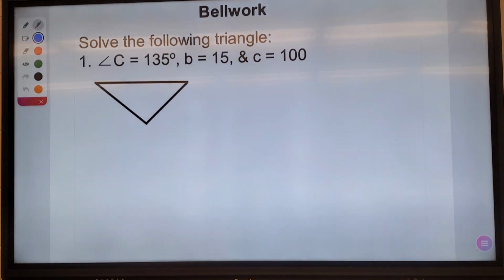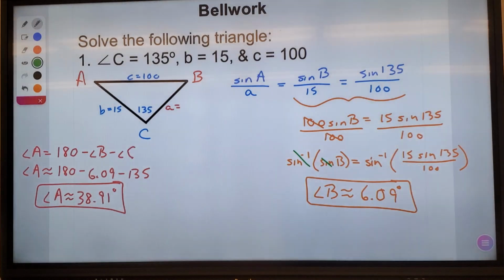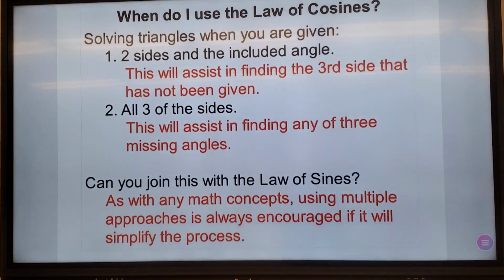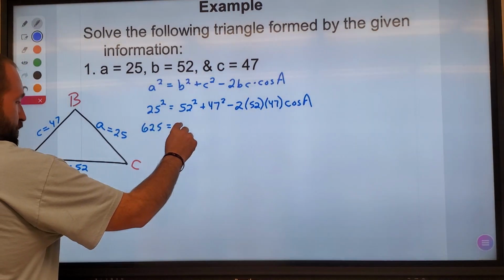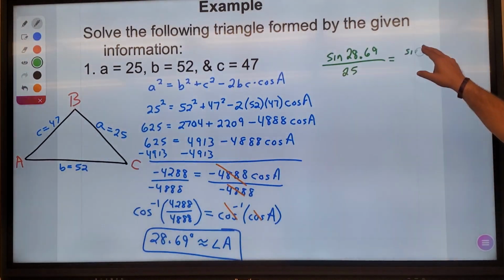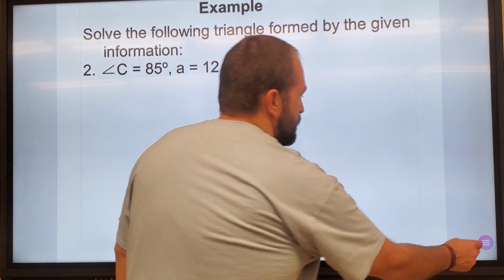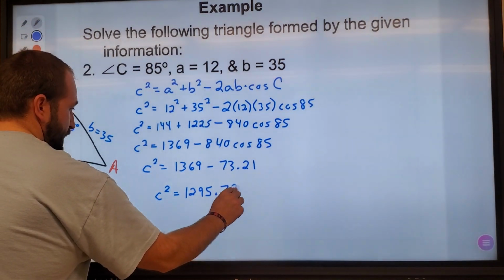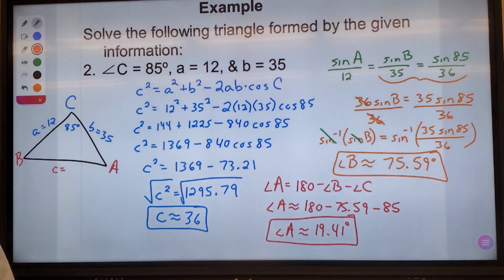Law of Cosines